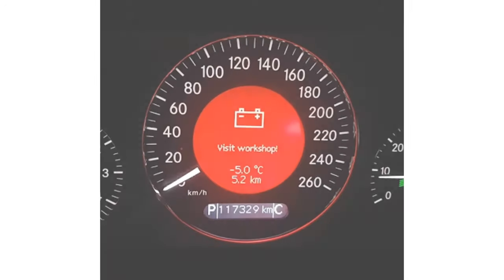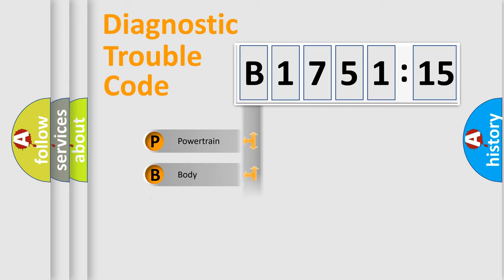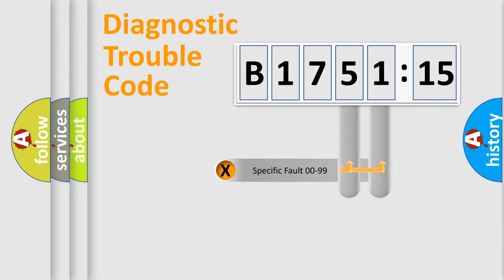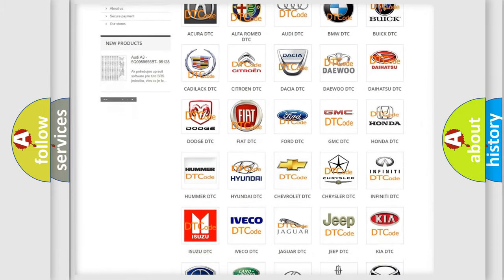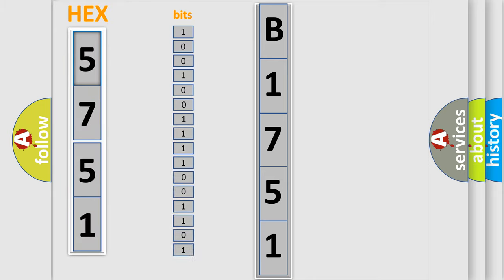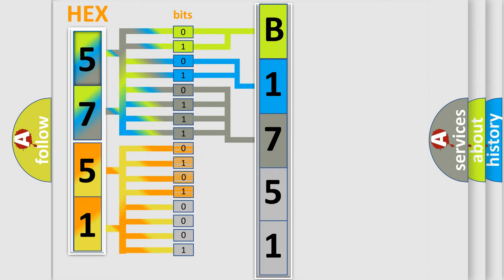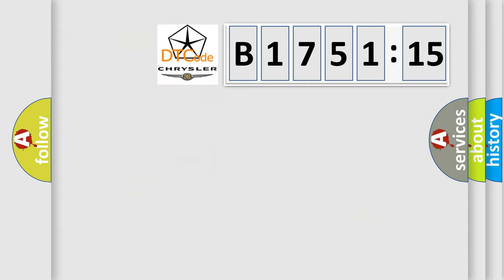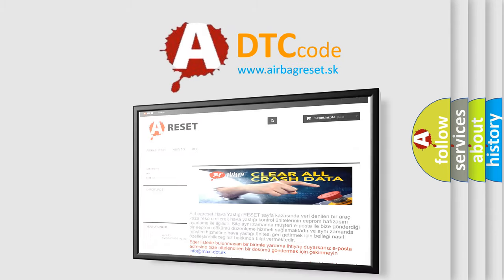DTC Chrysler B1751-15 Short Explanation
Contents:
0:21 Basic DTC analysis according to OBD2 protocol standard.
1:48 Insight into programming
2:58 A diagnostically understandable description of the Diagnostic Trouble Code
3:05 Basic error definition

Make:
Chrysler
Code:
B1751 15
Definition: